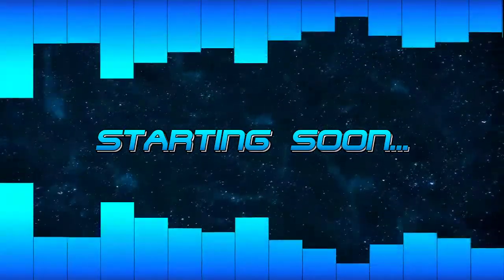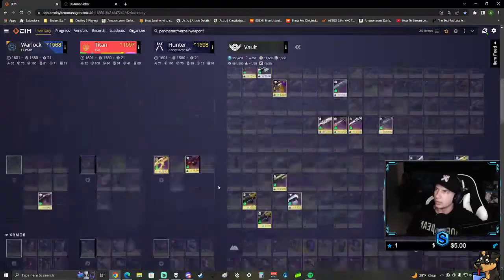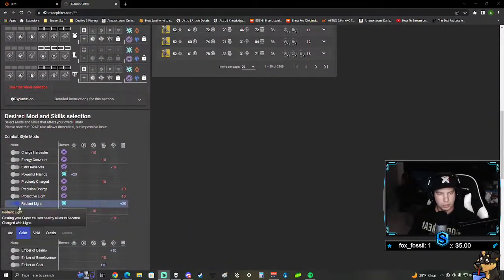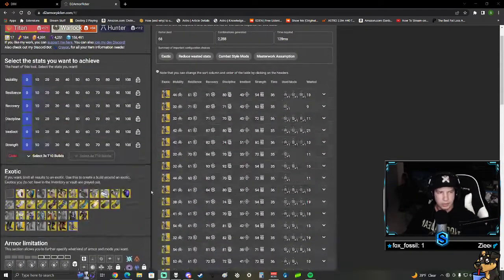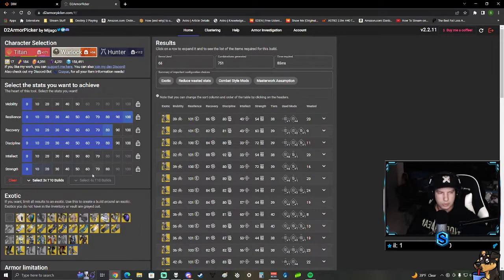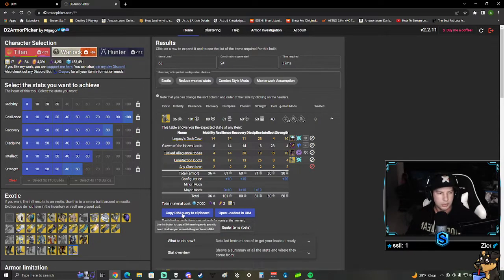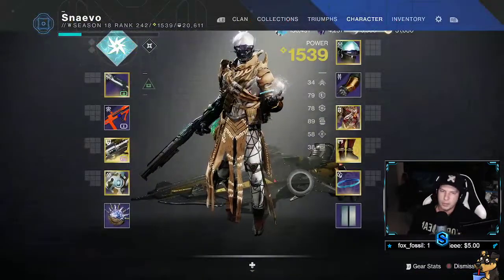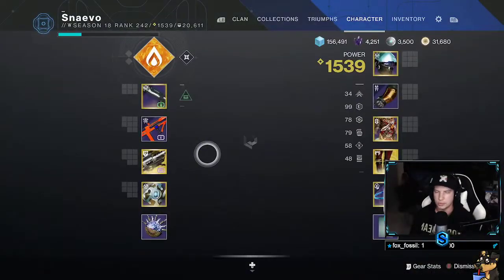Beginner's Guide to DIM and D2ArmorPicker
so if you liked the content, please come give me a follow :)
Took some time out of my stream to go over Destiny Item Manager and D2 Armor Picker.
Video is unedited, so be gentle.
If you have any other questions, please ask!